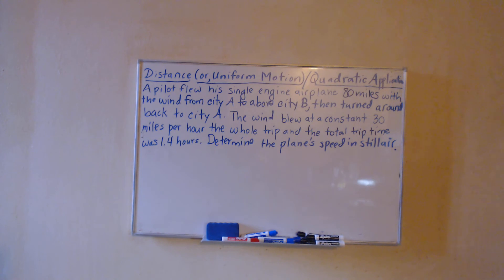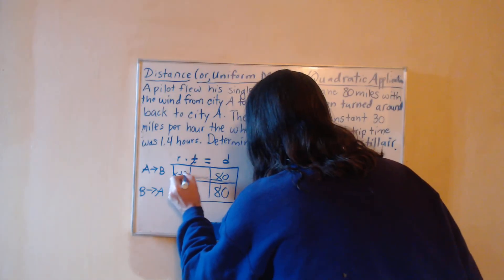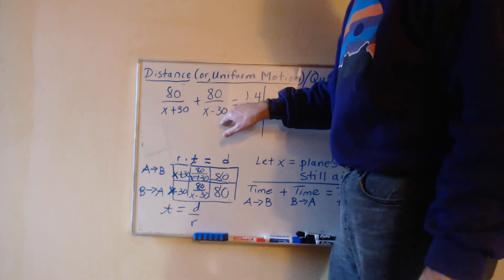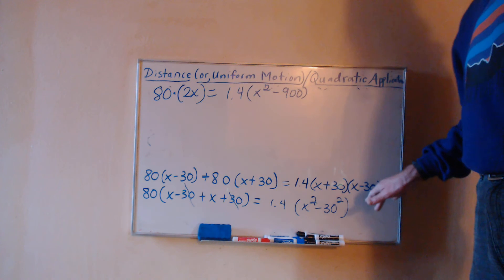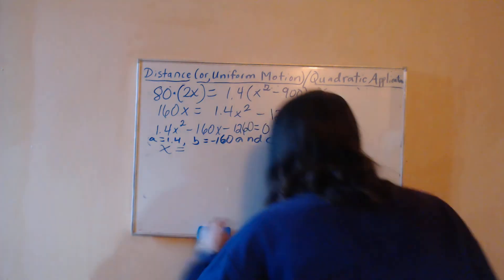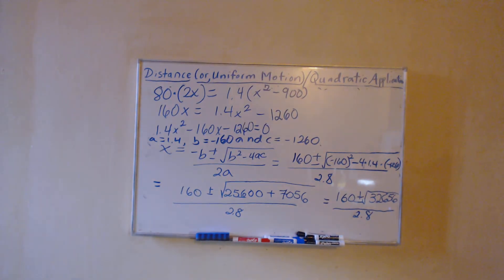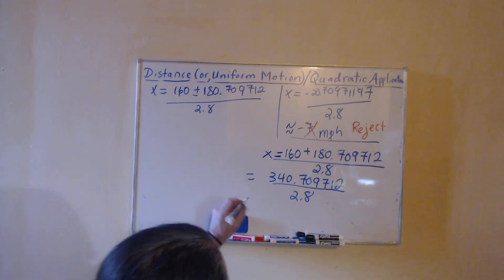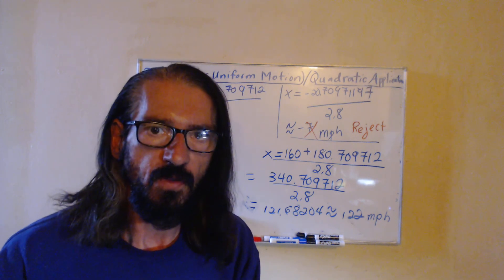6. Distance (or Uniform Motion) / Quadratic Application